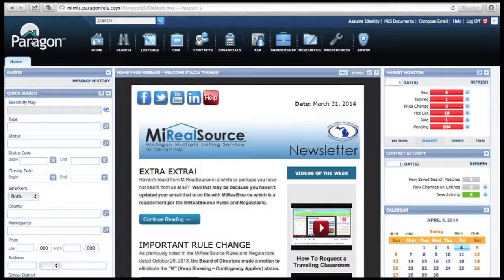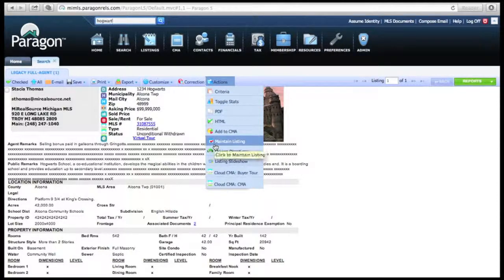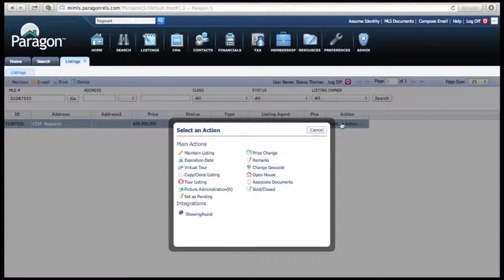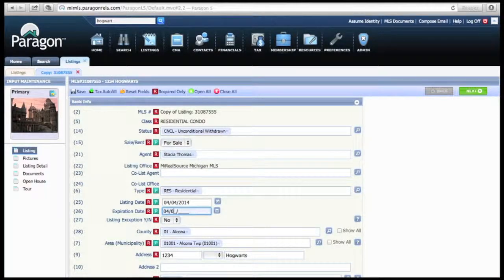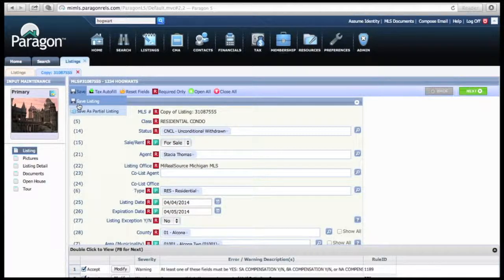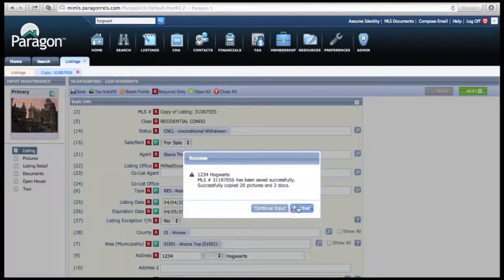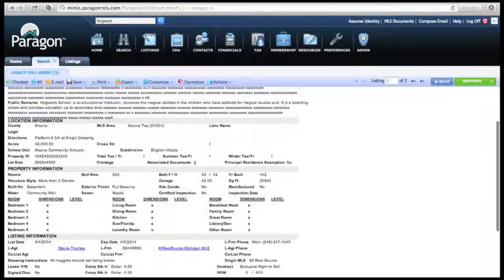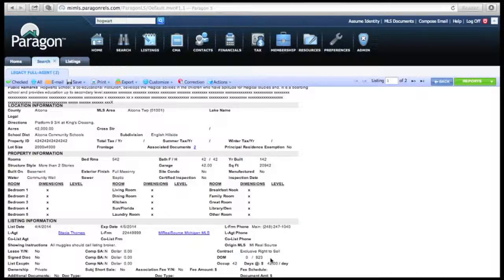Clone Your Listing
The ability to clone your listing can be extremely timesaving when it goes back on the market! Check out this Step-by-Step demo to cloning your listing in Paragon.